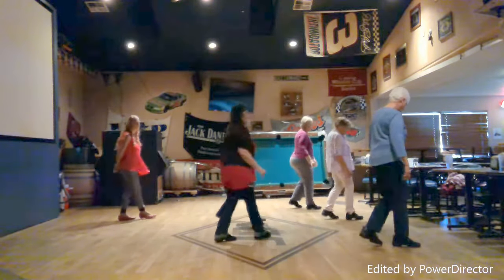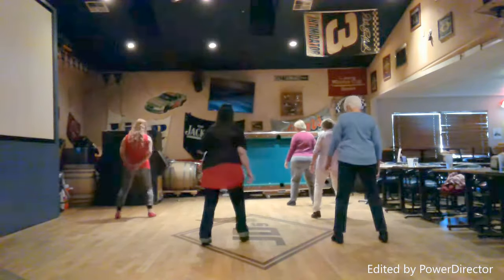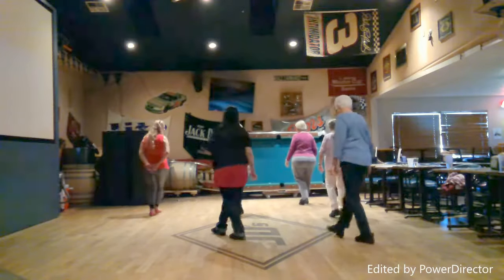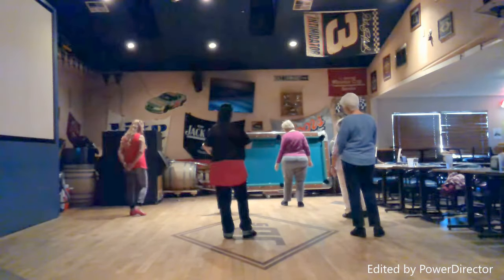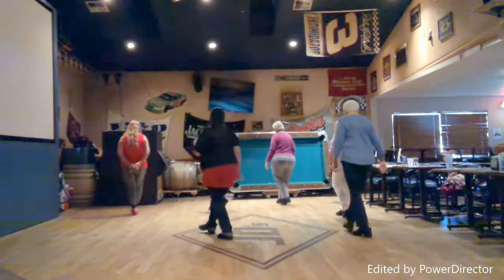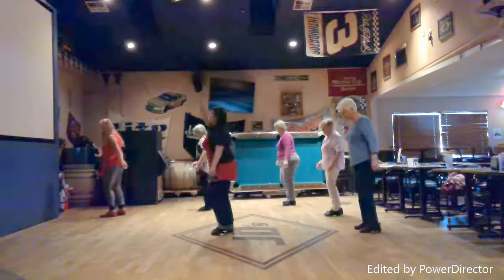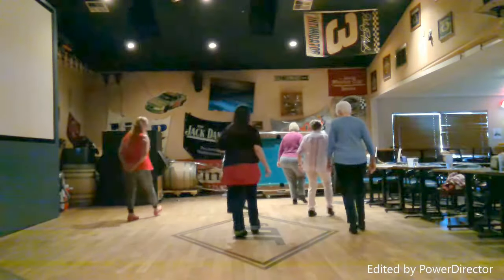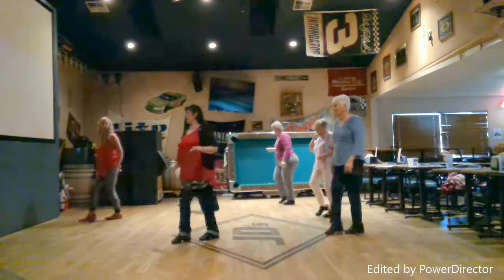Santa Tell Me EZ Tutorial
32 Count 4 Wall Beginner
Choreographed by K. Sholes